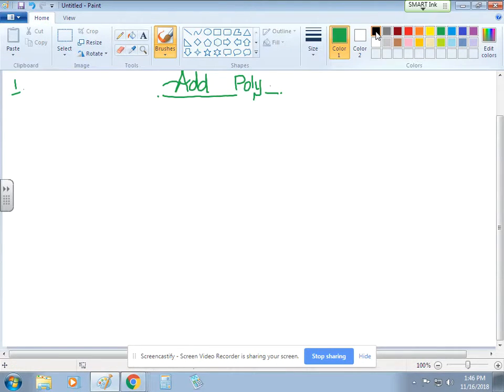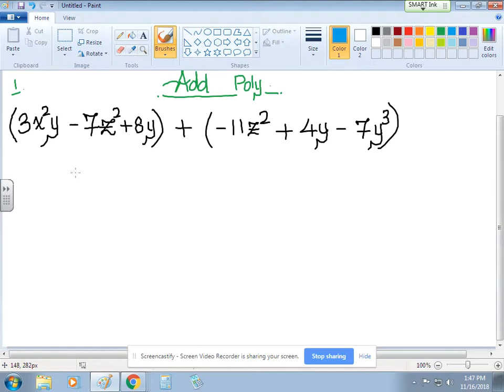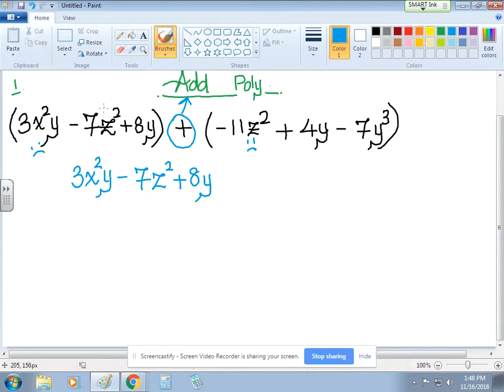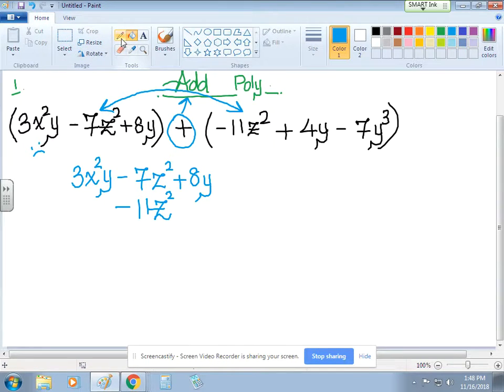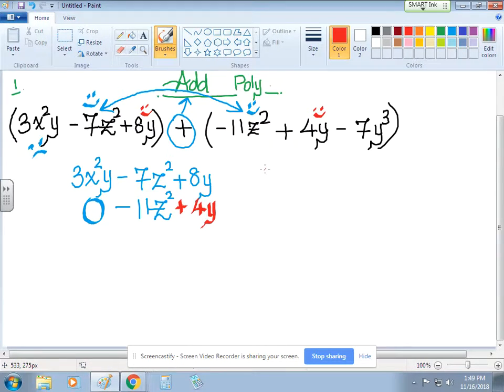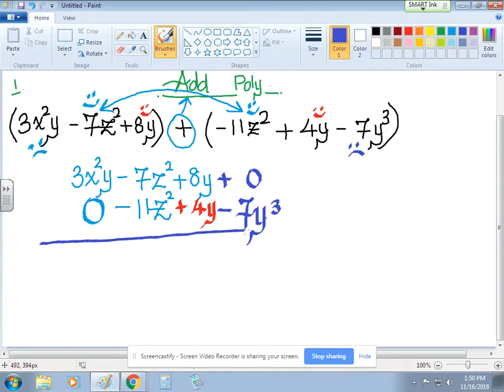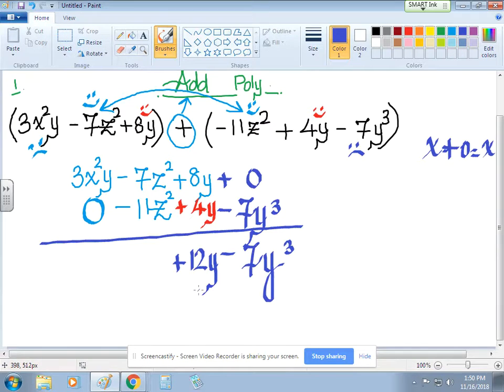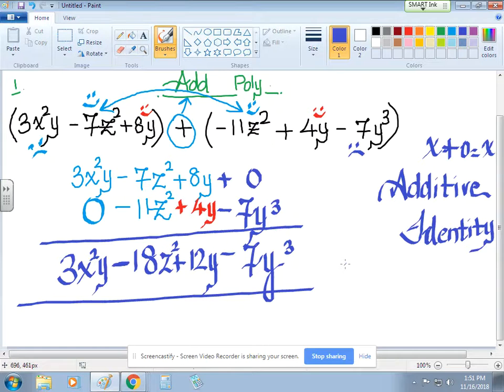Adding Polynomials Harder question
Combining Amigos!
Combining Friends!